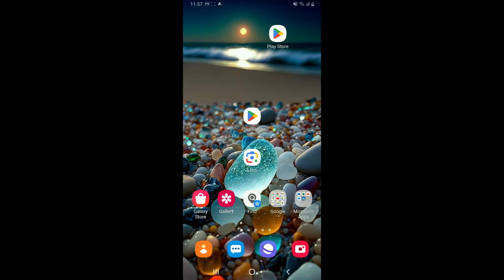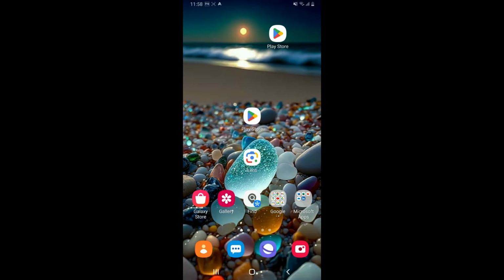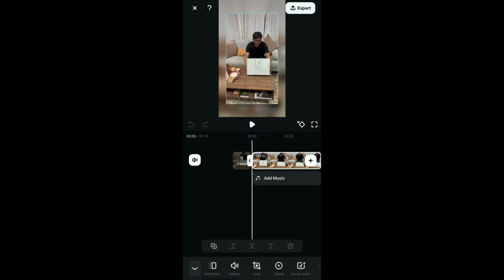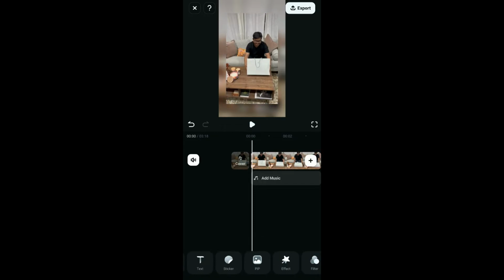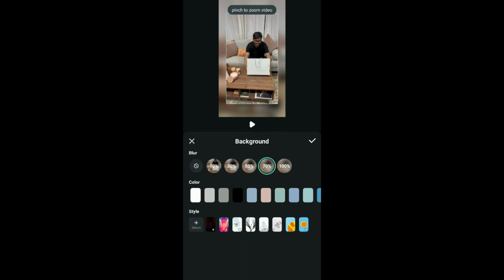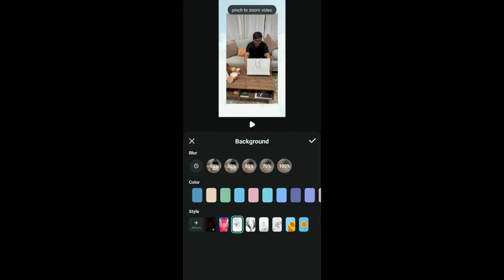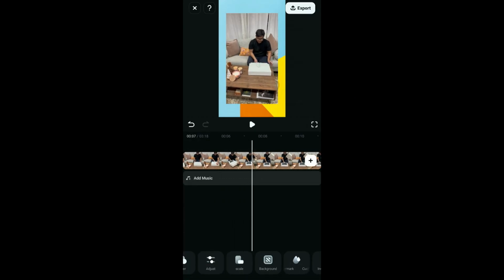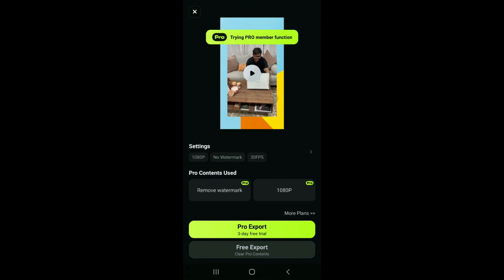How to Change Background in Filmora 2024?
Want to change the background of your video in Filmora? This video provides a detailed, step-by-step guide on how to replace or change the background in your Filmora projects. Whether you're using green screen footage or simply overlaying a new background, follow these instructions to seamlessly change the background of your video.